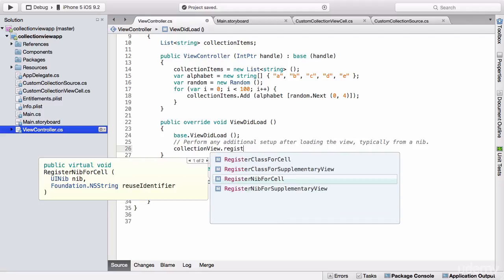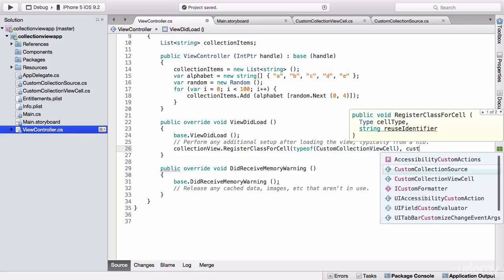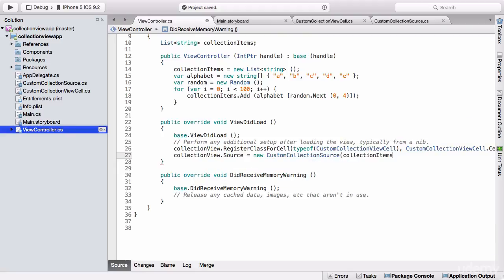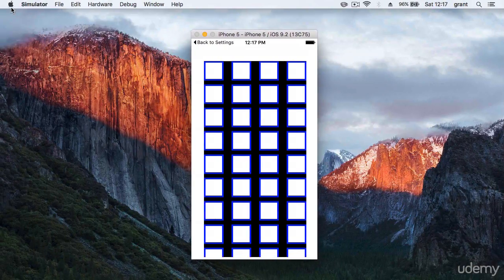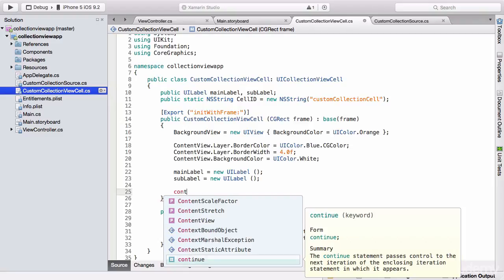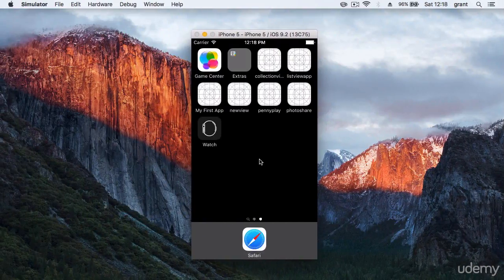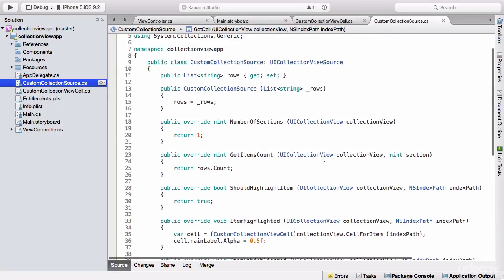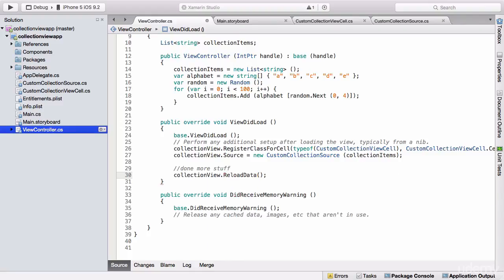07#6 Collection View Putting it All Together